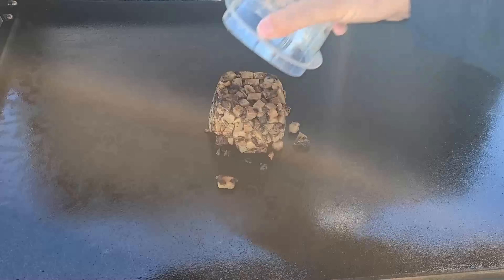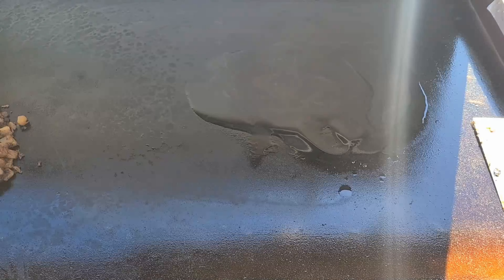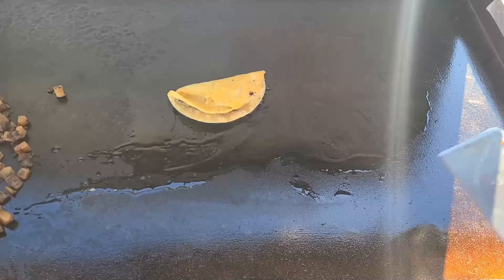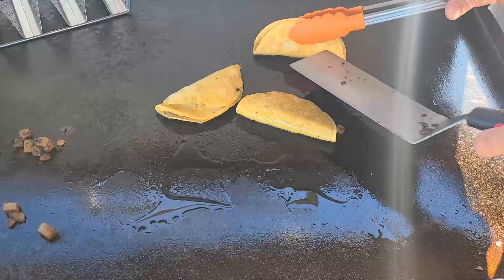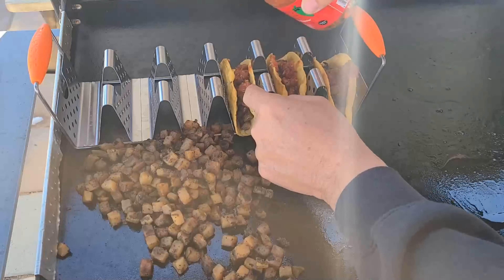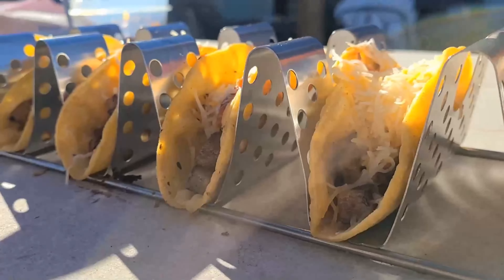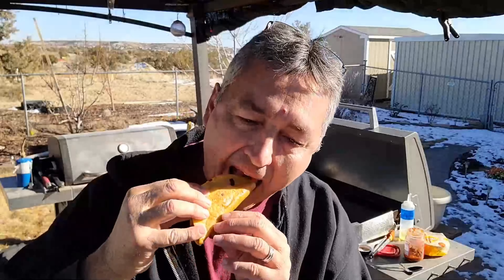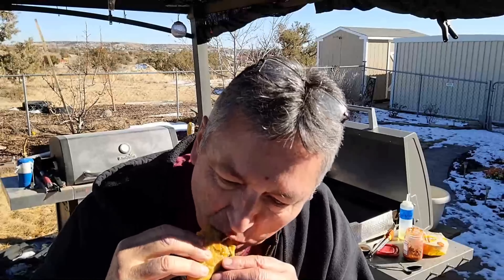These Fried Potato Tacos On The Blackstone Griddle Are AMAZING!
We Love Tacos! And These Fried Potato Tacos On The Blackstone Griddle were Amazing! I used leftover fried potatoes with green chiles, and made these delicious hard shell tacos! Vegetarian too! What leftovers do YOU like to make tacos out of?